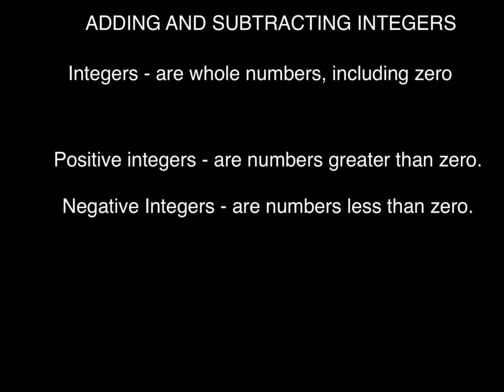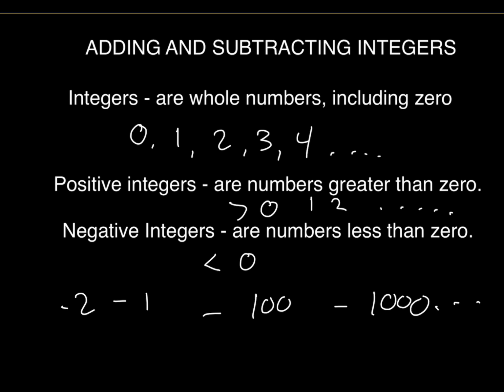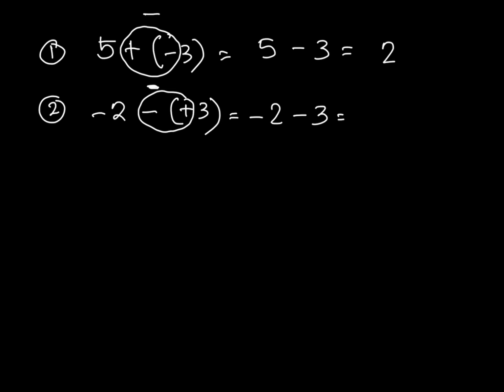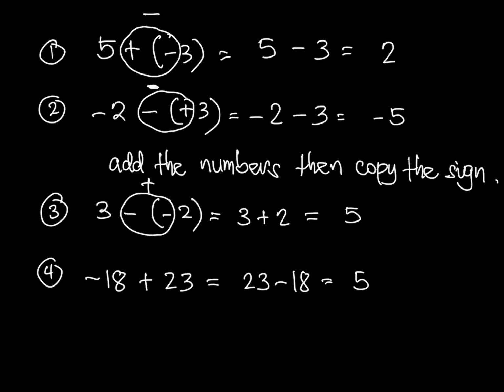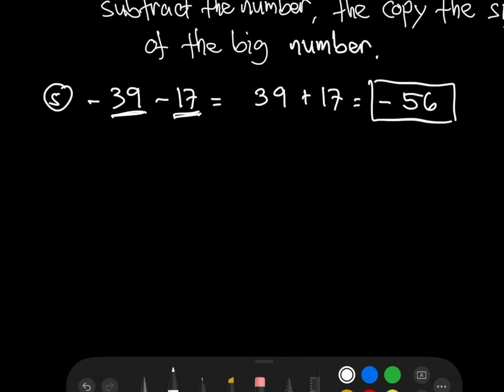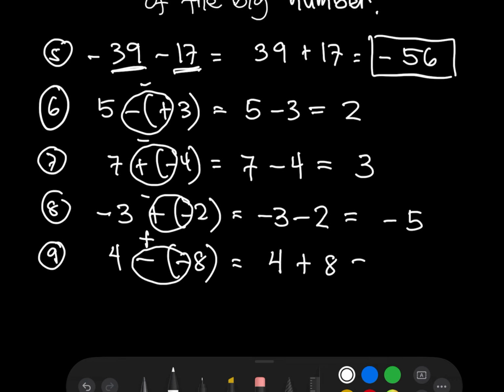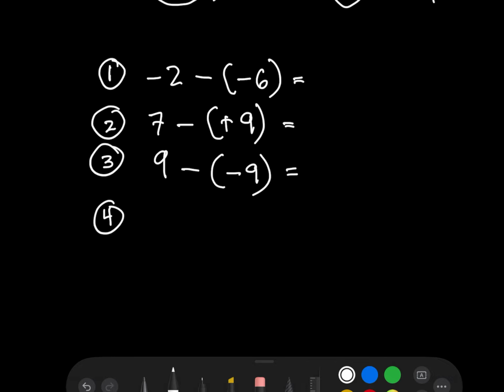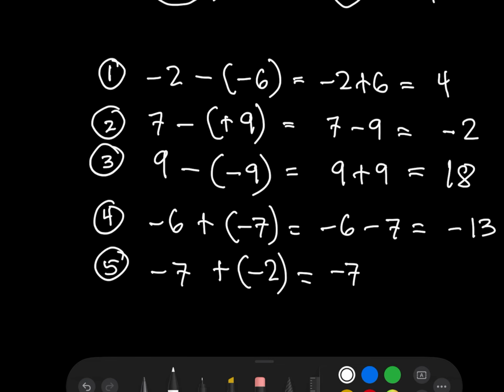ADDING AND SUBTRACTING INTEGERS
In addition and subtraction of integers, we will learn how to add and subtract integers with the same sign and different signs. We can also make use of the number line to add and subtract signed integers. There are certain rules for integers that have to be followed to perform operations on them.

Adding two positive integers results in positive integers, whereas adding two negative integers will result in the sum with a negative sign. But, the addition of two different signed integers will result in subtraction only and the sign of the result will be the same as the larger number has. See a few examples below:

2+2 = 4
2 + (-2) = 0
-2 + (-2) = -4
-2 – (-2) = 0

Addition and subtraction are two primary arithmetic operations in Maths. Besides these two operations, multiplication and division are also two primary operations that we learn in basic Maths.

The addition represents the values added to the existing value. For example, a basket has two balls, and if we add more than 2 balls to it, there will be four balls in total. Similarly, if there are four balls in a basket and if we take out two balls out of it, then the basket is left with only two balls, which shows subtraction.

Addition and subtraction are not only used for integers but also rational numbers and irrational numbers. Therefore, both the operations are applicable for all real numbers and complex numbers. Also, the addition and subtraction algebraic expressions are done based on the same rules while performing algebraic operations.